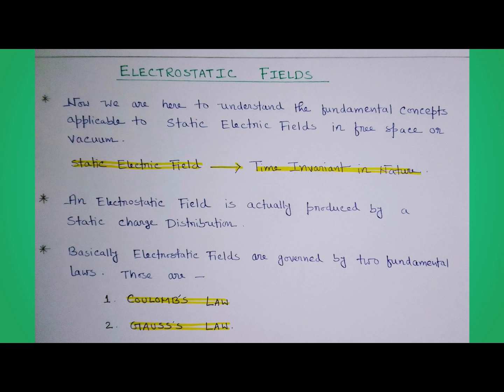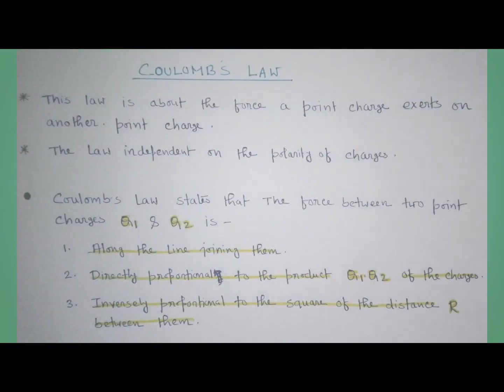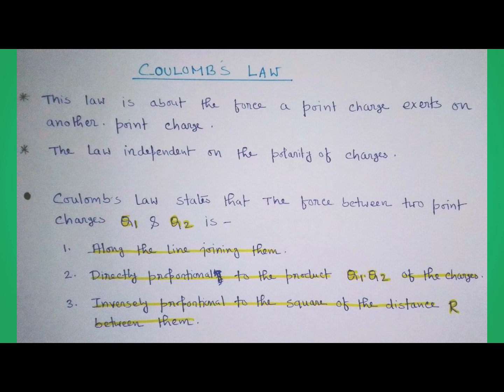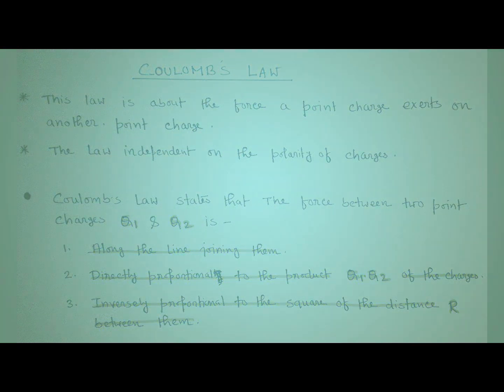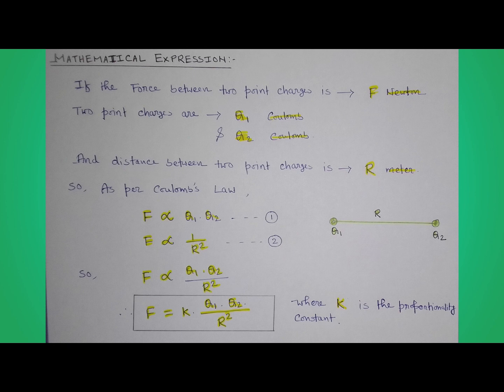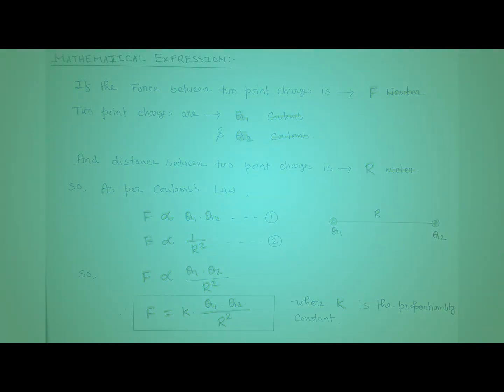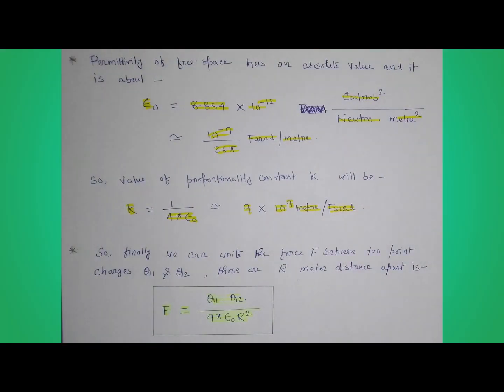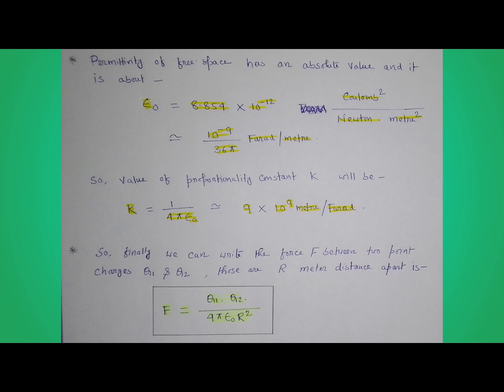Electrostatic Field and Coulombs Law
Coulombs Law, Electrostatic Field